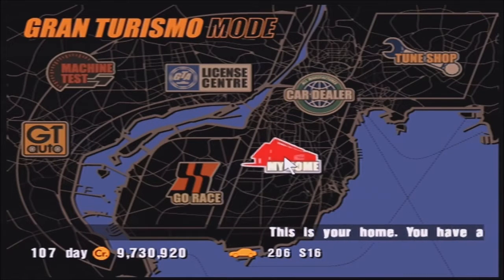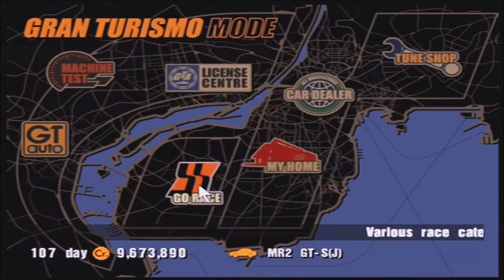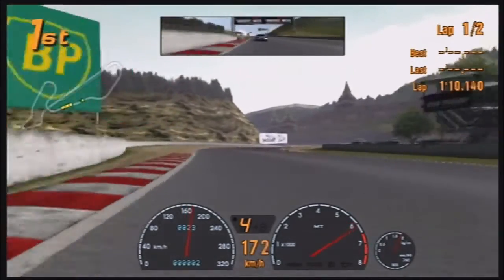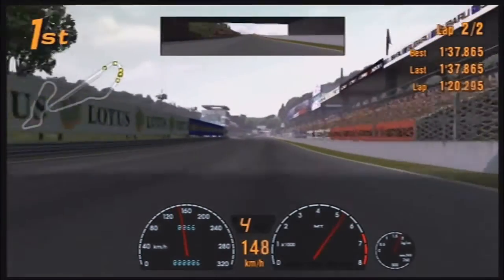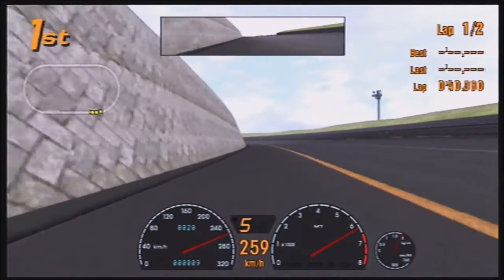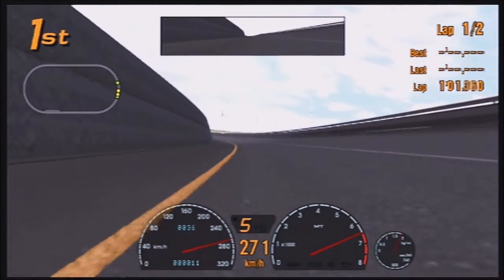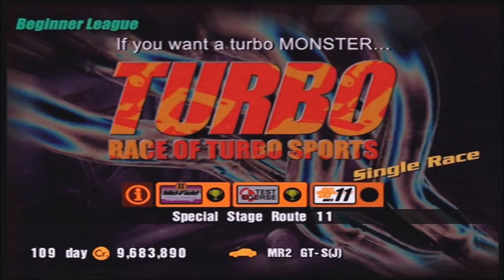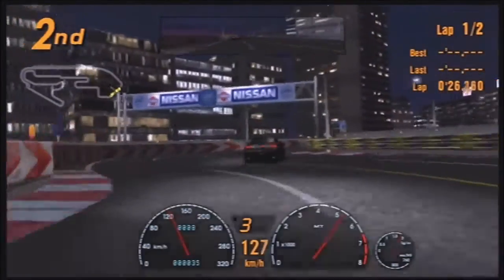Super Swift 20 - Gran Turismo 3: Let's Play (Episode 19)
Gran Turismo 3 - Race of Turbo Sports (Beginners League)